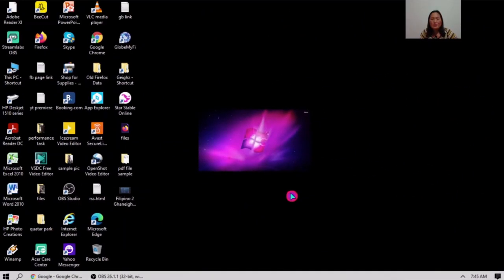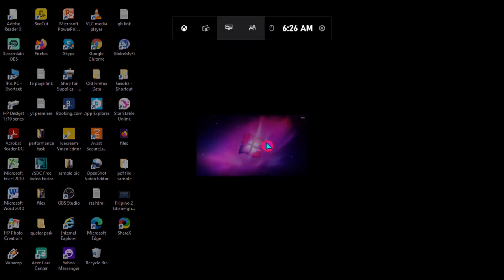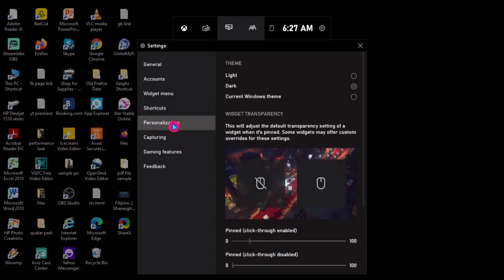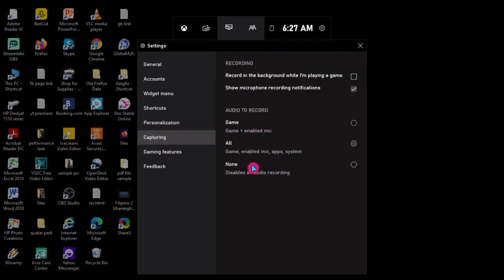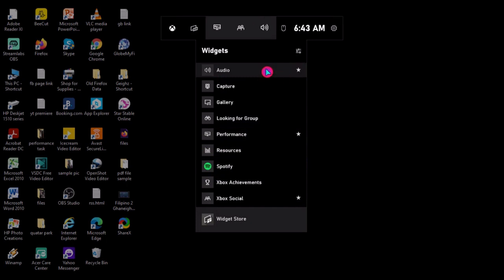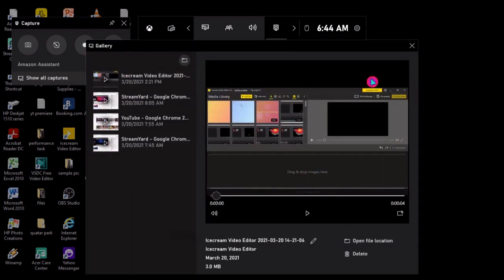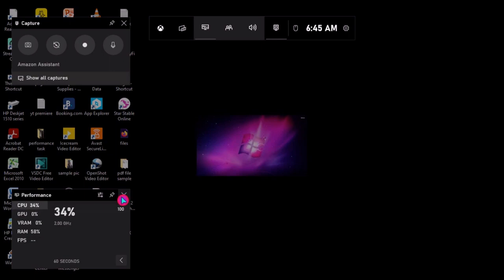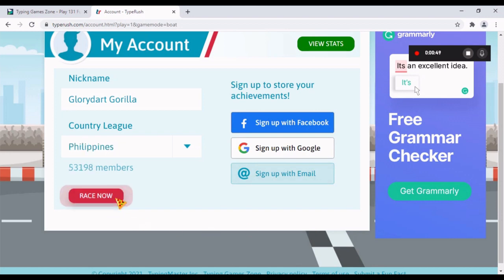How to use Windows10 Screen Record Application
Learn how to screen record using the pre- installed application on Windows 10.

Like & Follow on my Facebook in this link / Want to send FB Stars?